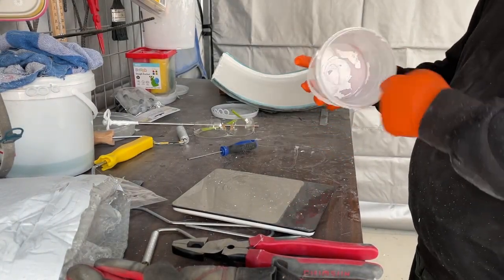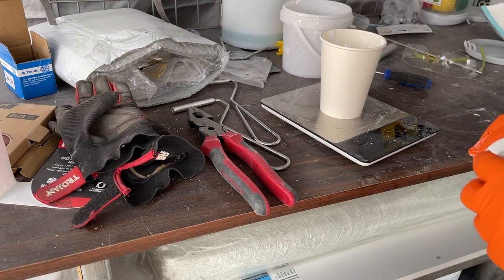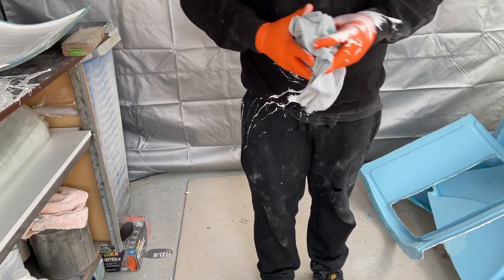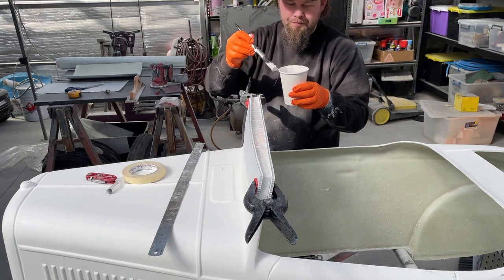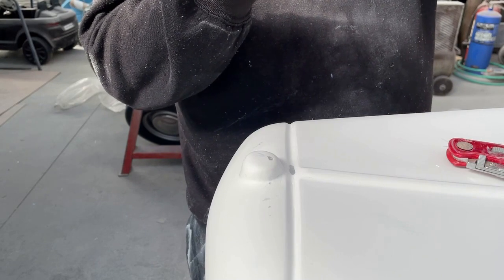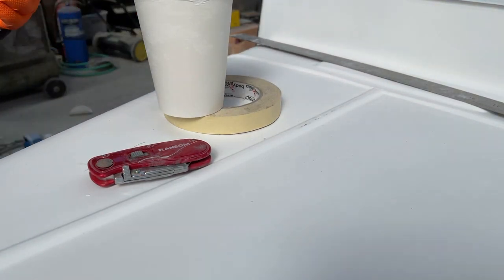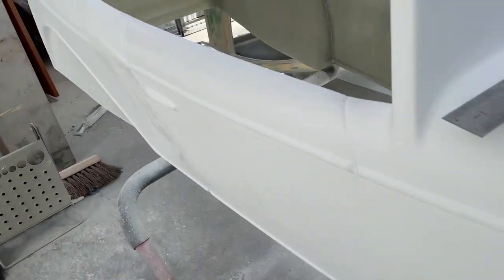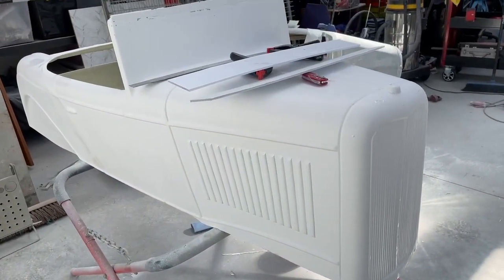gel coat disaster and gel coat repair fibre glassing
how to do a gel coat repair and make a big mess in the process 🤦🏻‍♂️. The crocrodz custom fibreglass 32 ford Roadster Kustom diy projects, is getting closer to completion, or is it? The mini hot rod is looking good but… there’s still a hell of a long way to go before it’s finished fibre glassing